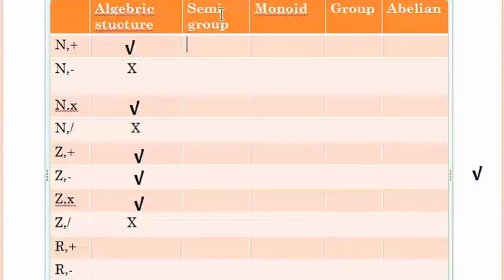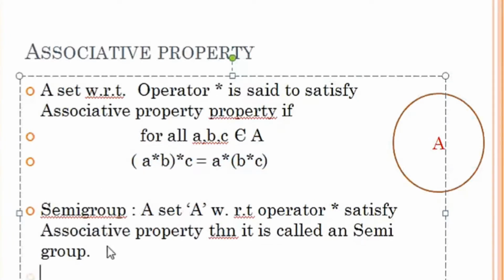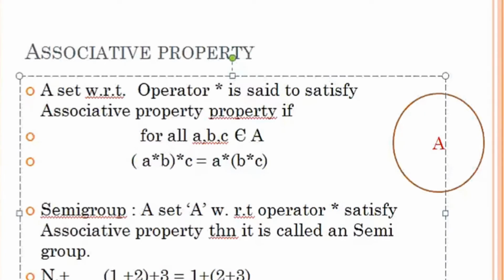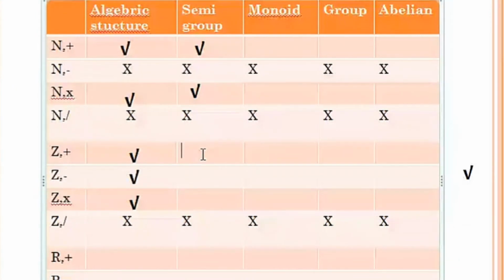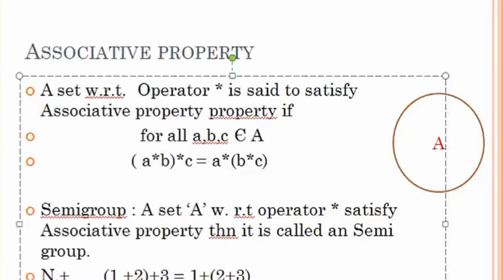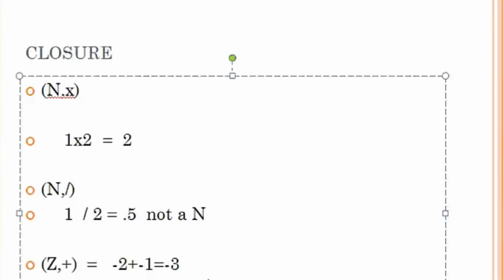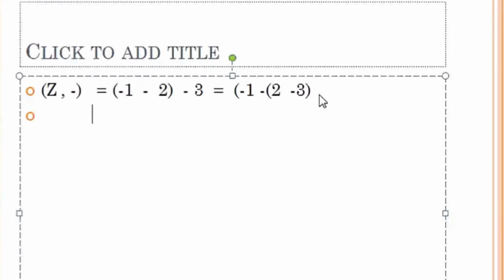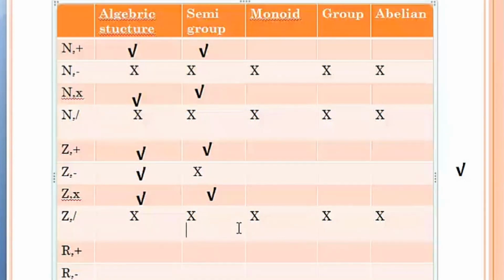Group Theory :part 2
Semi-Group